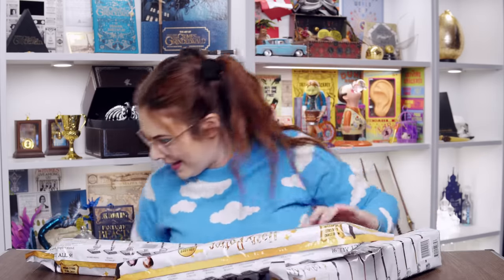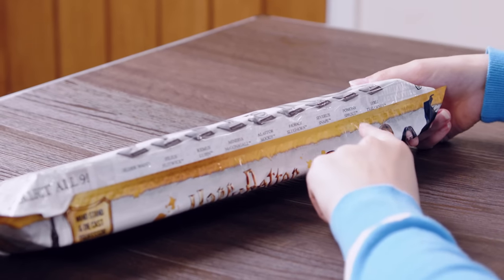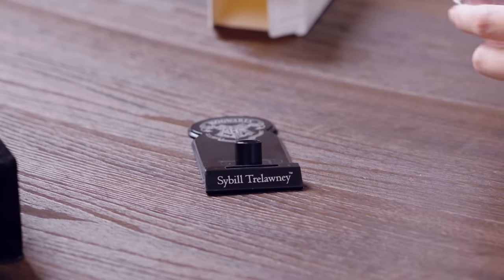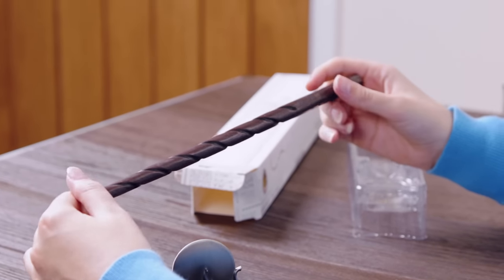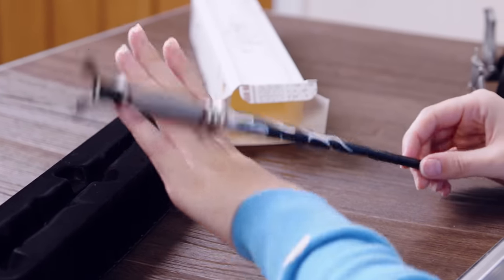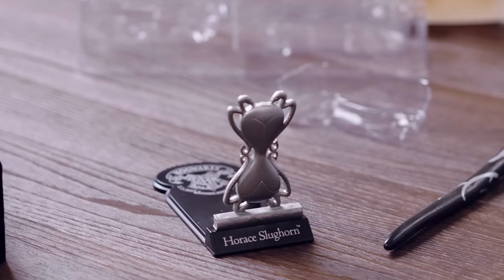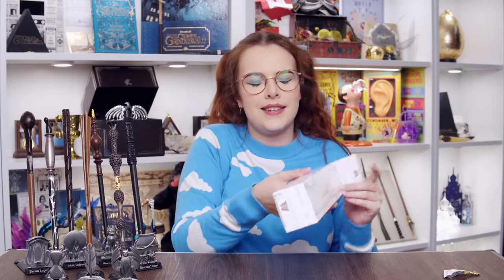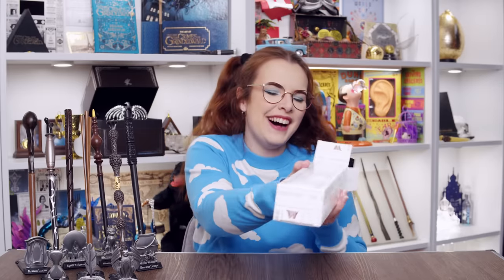I BOUGHT 12 HARRY POTTER MYSTERY WANDS ✨ PROFESSOR SERIES!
⁂ Chapters:
00:00 Outtakes
00:08 Intro
01:27 Packaging
02:33 Wand 1
04:37 Wand 2
06:08 Wand 3
07:27 Wand 4
08:52 Wand 5
10:01 Wand 6
11:36 Wand 7
12:31 Wand 8
12:50 Wand 9
13:11 Wand 10
14:51 Wand 11
15:18 Wand 12
15:45 Giveaway
16:45 Thoughts
17:56 Outro
18:18 Sausage rolls